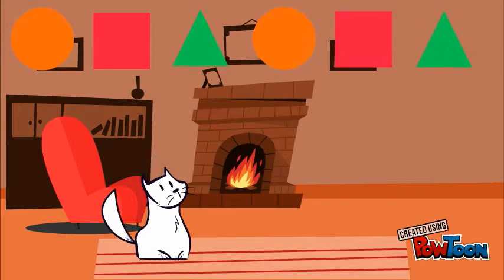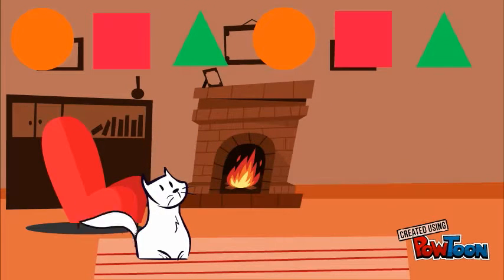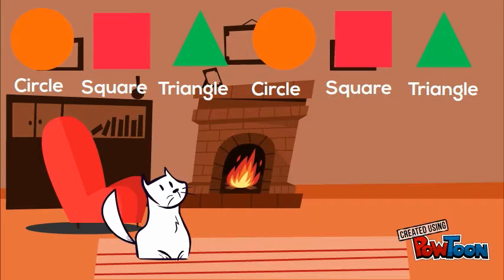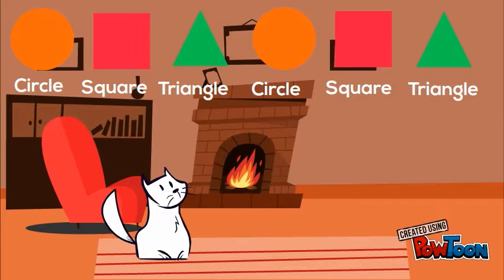Rubric Audio Video